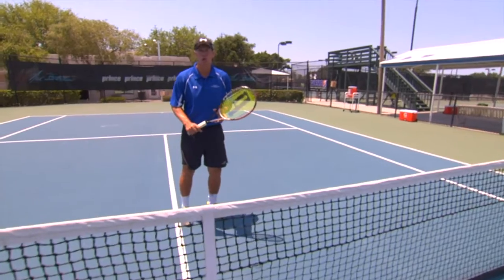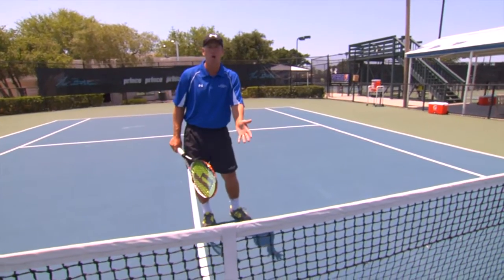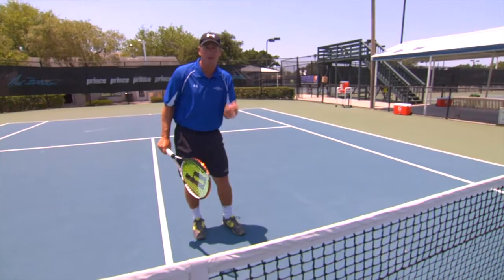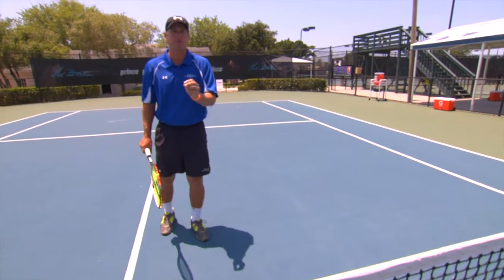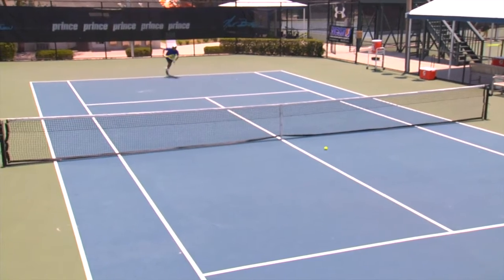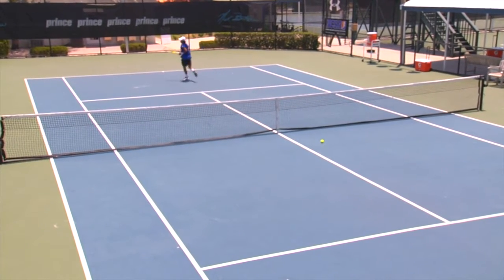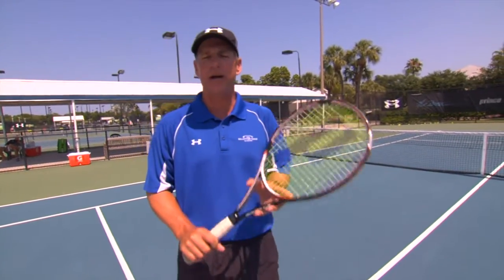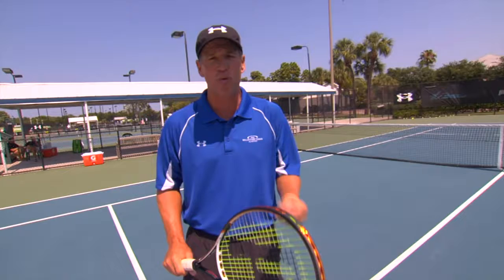Defending the Short Court - Defensive Tennis Series by IMG Academy Bolletieri Tennis (6 of 6)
Defensive Tennis Series by IMG Academy Bolletieri Tennis - Defending the Short Court

Learn from IMG Academy Bollettieri Tennis Coach, Jose Lambert, how to become a better tennis player by understanding how to play effective defensive tennis and turn defensive shots into offensive shots. This is the sixth video in a series of six tennis tips and tennis drills that will teach you how to become a better tennis player by understanding the principles of defensive tennis.

IMG Academy, located in Bradenton, Florida is the premier tennis training facility in the world with tennis camps and a full-time residency program, the IMG Academy Bollettieri tennis program can help you become BECOME MORE!